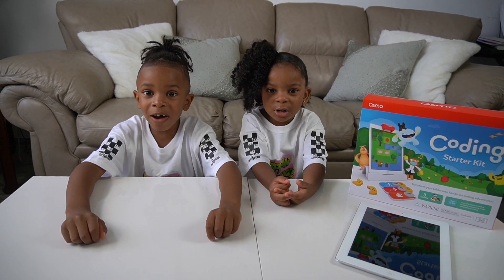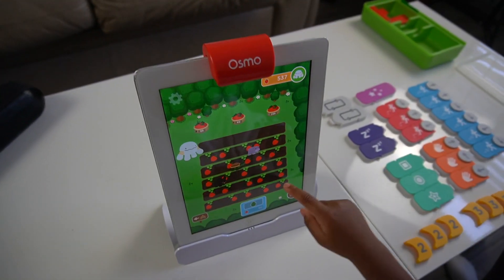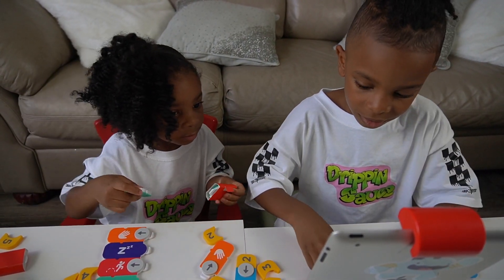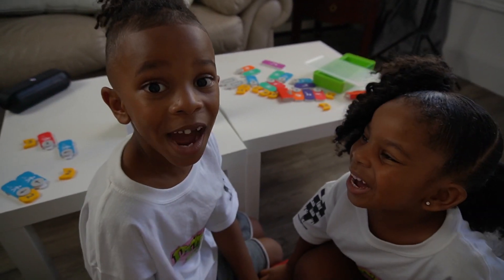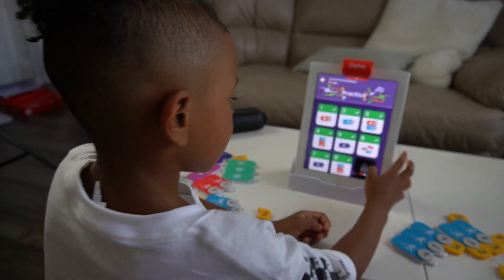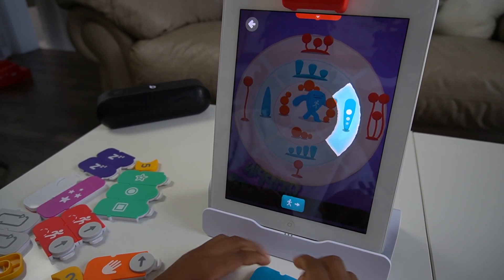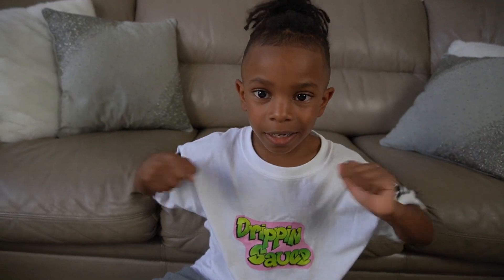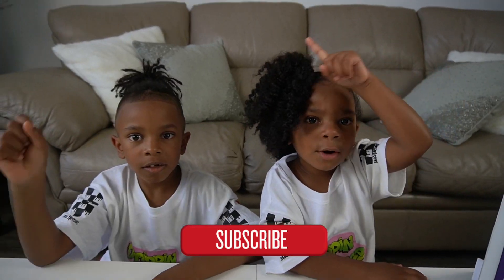OSMO CODING KIT REVIEW| UNBOXING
Jae and Vannah review the NEW OSMO CODING KIT. They take you on a journey through all 3 apps. Join them on this fun, educational journey. WATCH UNTIL THE END FOR A FUN DANCE CHALLENGE to the beat Jaeden made in Coding Jam!